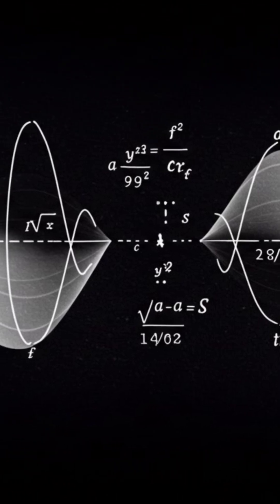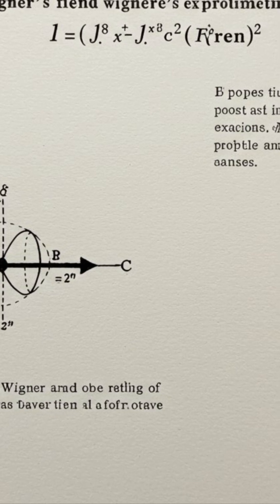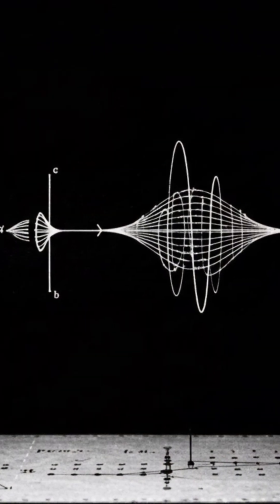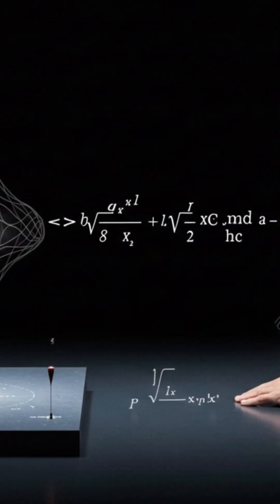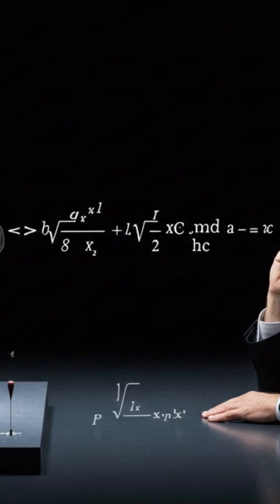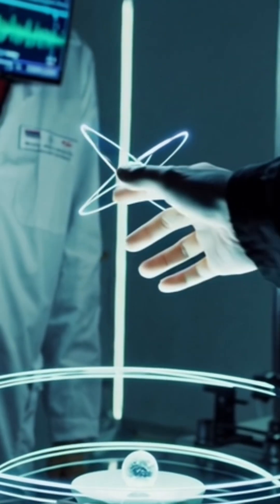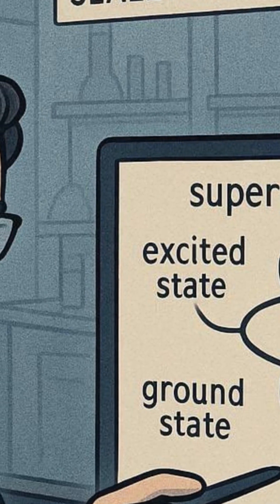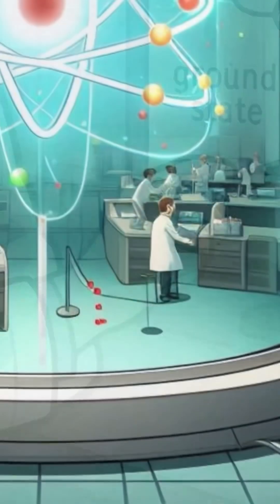Wigner’s Friend: A Thought Experiment in Quantum Mechanics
"Wigner's Friend" is a fascinating and mind-bending thought experiment in quantum mechanics that challenges our fundamental understanding of reality. This video breaks down the famous paradox proposed by physicist Eugene Wigner and explores its profound implications.
Imagine a friend inside a sealed lab, performing a measurement on a quantum system in a superposition of states. From their perspective, the wave function collapses, and the system is in a definite state. But from Wigner's point of view outside the lab, the entire system—including the friend and their measurement—is still in a superposition!
This thought experiment reveals a deep tension between the quantum world and our everyday experience. When does reality become "real"? Does a conscious observer have a special role in collapsing the wave function? We'll dive into the key questions this paradox raises and explore the different interpretations of quantum mechanics, including the Copenhagen and Many-Worlds interpretations, that attempt to solve it.
Get ready to question everything you thought you knew about reality, the observer, and the very nature of existence itself.
Topics Covered:
 * What is Wigner's Friend?
 * The Measurement Problem in Quantum Mechanics
 * The Role of the Observer
 * Copenhagen vs. Many-Worlds Interpretations
 * The Philosophical Implications of the Paradox